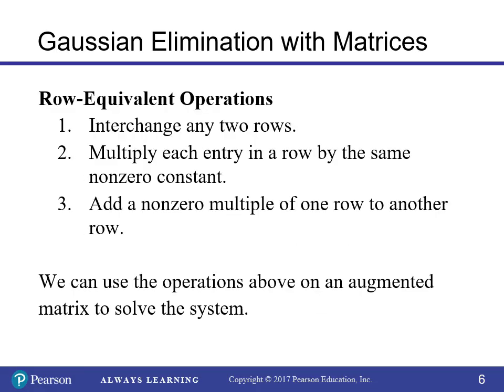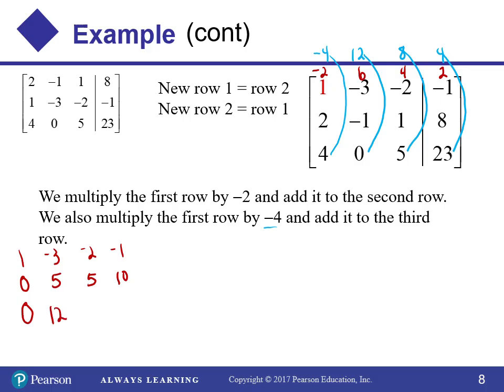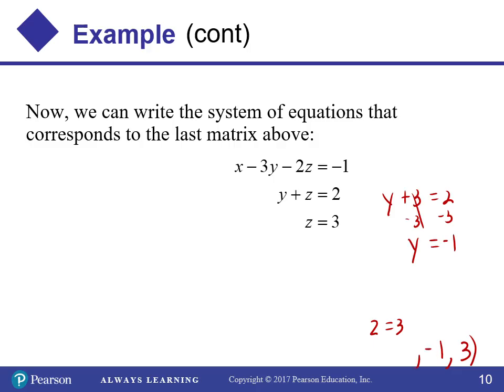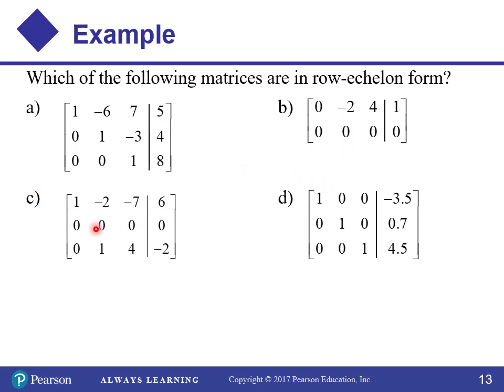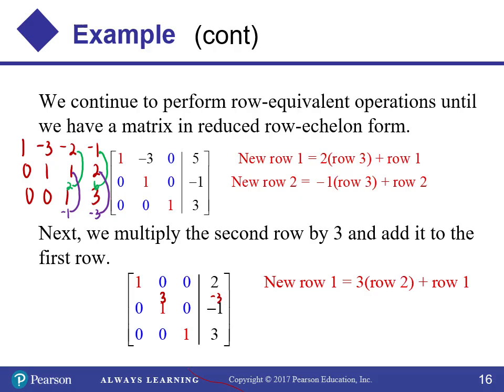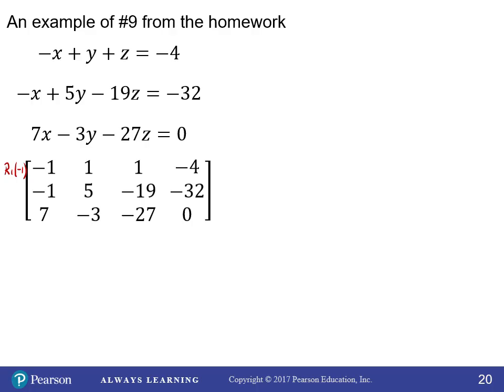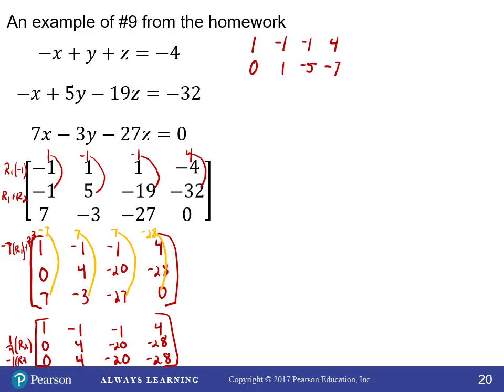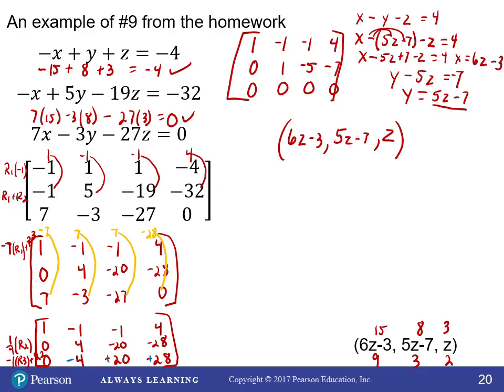MAT 151 10.1 Matrices and Systems of Equations PPT video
MAT 151 10.1 Matrices and Systems of Equations